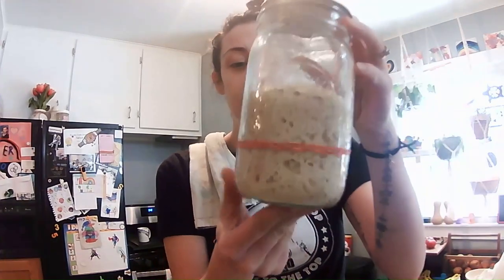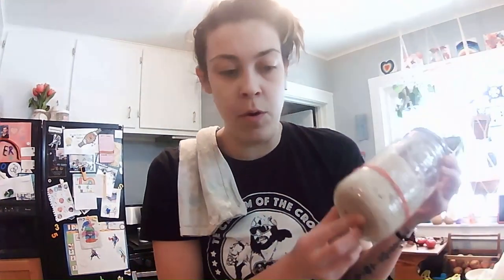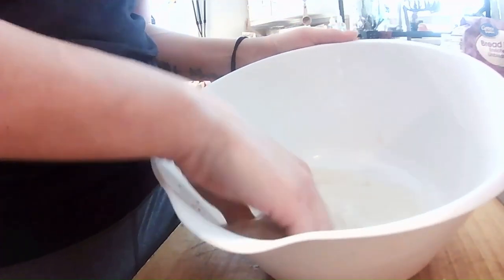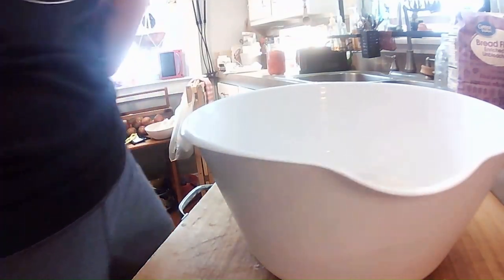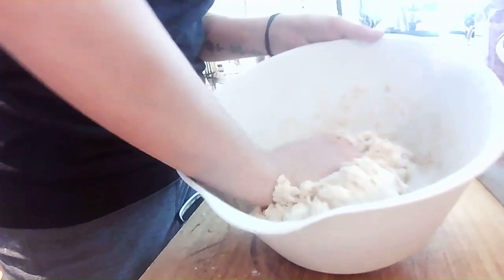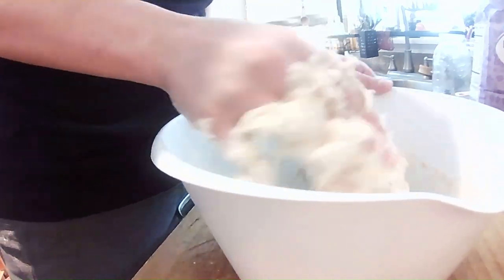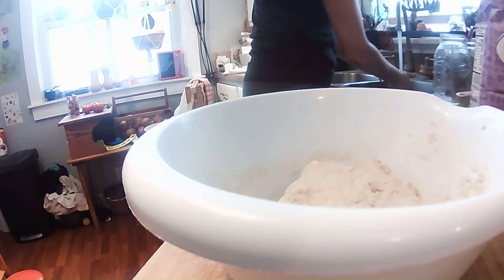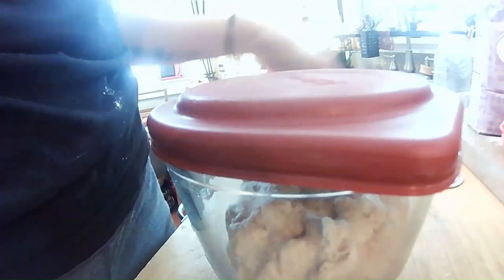Step 2 build your dough don't forget your salt!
Lets mix our dough for step 2!

You'll need your leavin, your flour and some more room temp water.

1 1/4 cup room temp water
  put your water in your bowl first
1 cup leavin (you'll have about 1 Tablespoon leftover)
  dissolve leavin into water fully or partially
3 1/4 cups flour (we used bread flour today)
   mix in your flour a bit
2 teaspoons of salt
1/3 cup whole wheat flour
   mix in the rest of your flour
Wet all your drys
Take a wet hand, squeeze and pinch the dough to make sure it's mixed well!

You should have a nice rough dough blob.
Cover your bowl and place it in a warm spot for about 30 minutes.

Look for Step 3